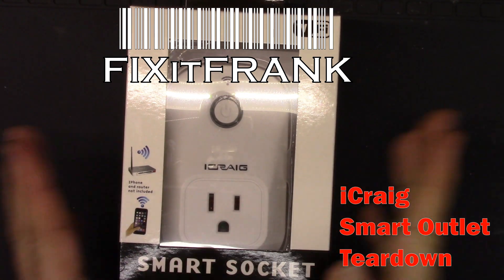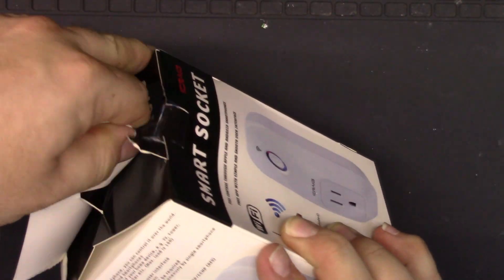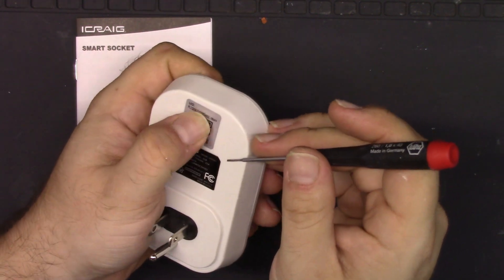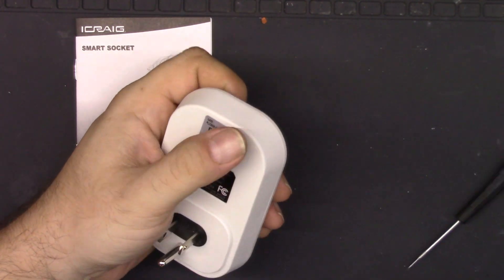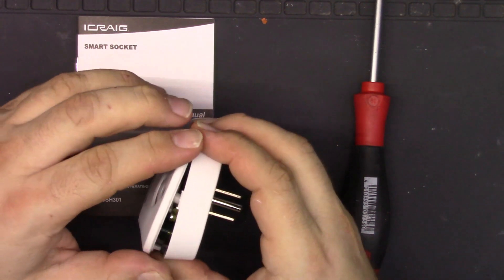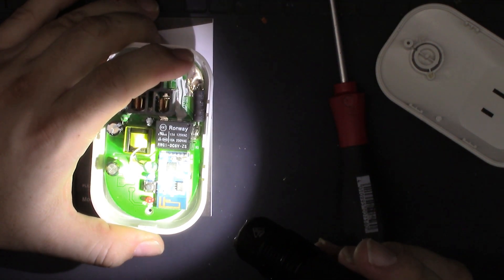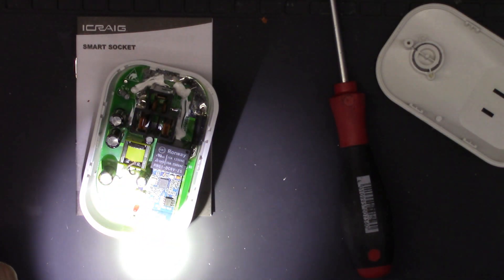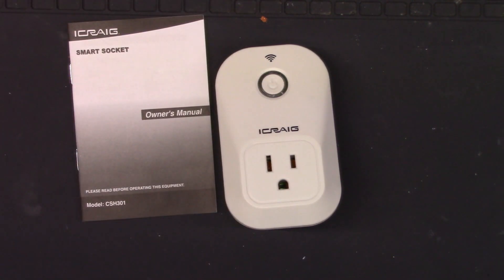Cruddy iCraig WiFi Outlet Teardown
I picked up this iCraig wifi Outlet sometime last year and did a tear down video on it.  At the time I recorded this, many of the current Wifi Outlets were not released. This outlet was purchased at Ollie's Discount store for $5.00 US.   Maybe back in 2016 it was a useful and/or interesting gadget but honestly I couldn't get it to work reliably. I bought a few and only one ever paired with the ap.  Even then it wouldnt always respond to commands.  It uses a MediaTek control chip.  The actual construction is fine and the layout is good enough.  Maybe if it had better software it would be more useful?  Either way I ended up scrapping it. I do have one more in a box so if I get inspired, I can revisit this for a reason to upgrade the software or replace the mediatek board with a esp based board.